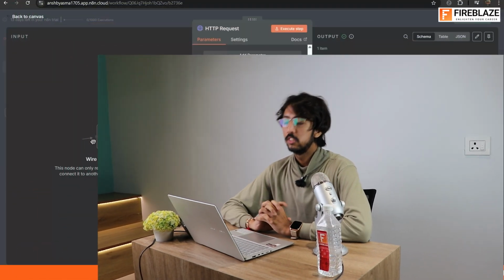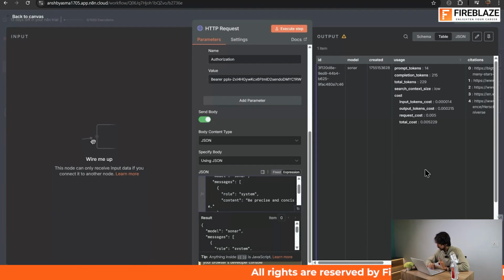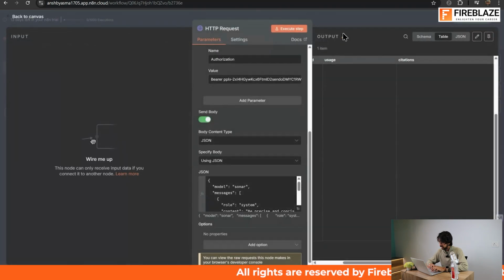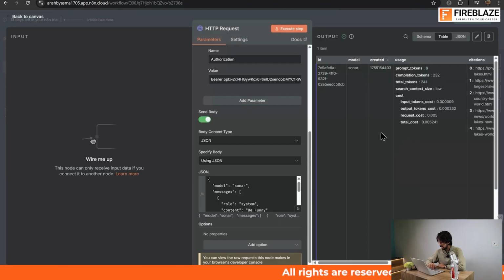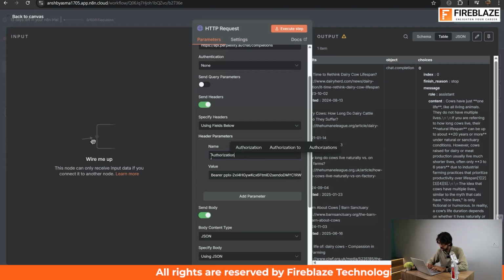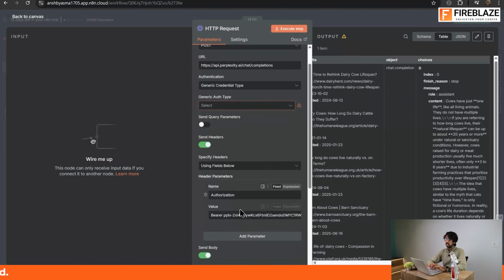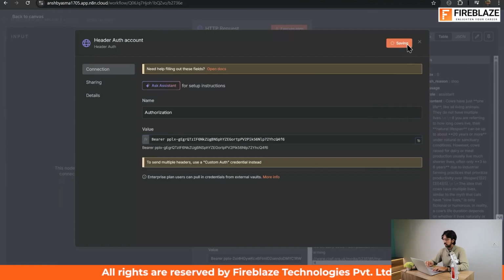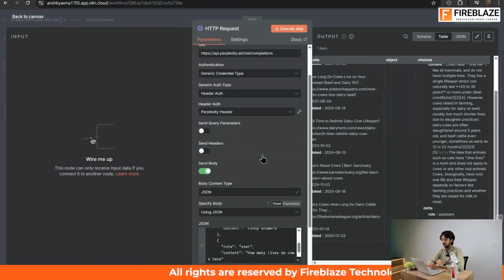Header Authorization | Invoice Workflow | Fireblaze AI School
In this video, you’ll learn the concept of Header Authorization — a critical step when working with APIs in n8n.
We’ll explore how to securely authenticate API calls using API keys, Bearer tokens, and custom headers, ensuring your workflow integrations are both efficient and protected.
By the end, you’ll be confident in managing authorization headers for real-world automation workflows like invoice systems, AI agents, and CRM integrations.

✨ What you’ll learn in this session:
✅ What Authorization Headers are and why they matter
✅ Types of Authorization — Basic, Bearer, and API Key
✅ How to securely store and send authentication data in n8n
✅ Real-world demo inside the Invoice Automation Workflow
✅ Best practices for safe and scalable API integrations

📜 NASSCOM-approved certification
🤖 Real-world projects using AI, n8n & workflow automation